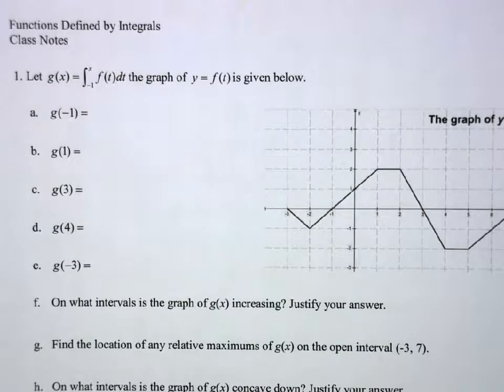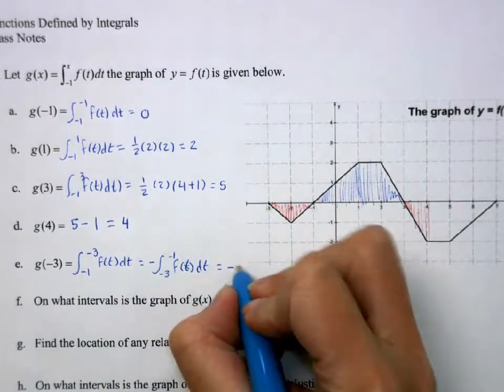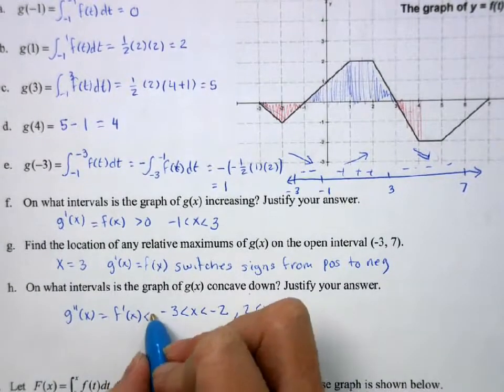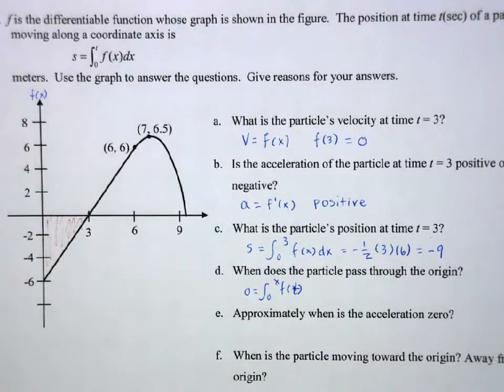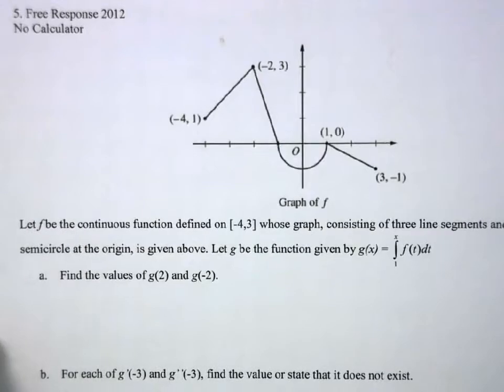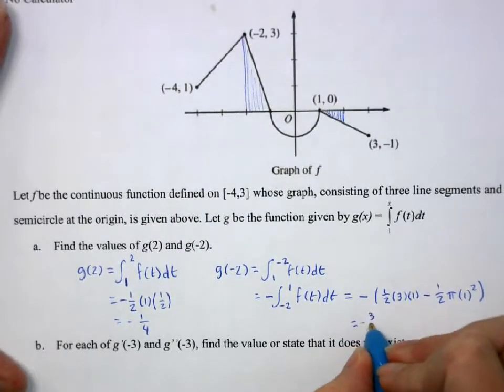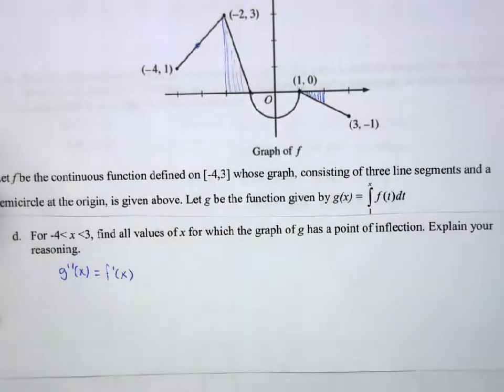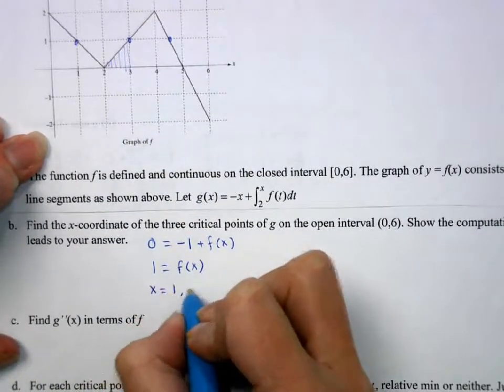Functions Defined by Integrals